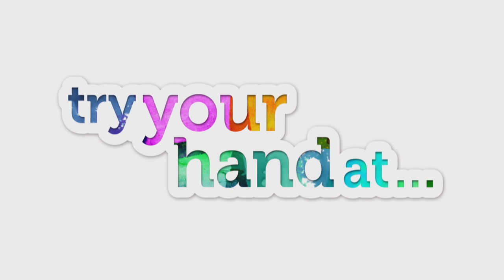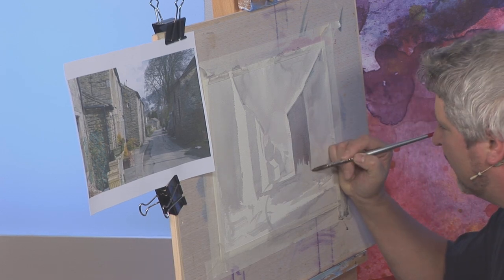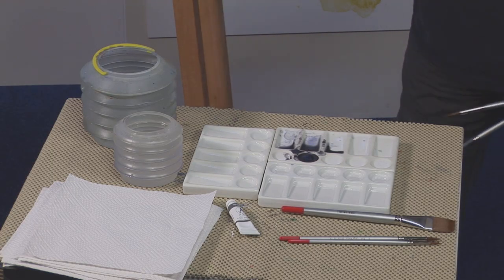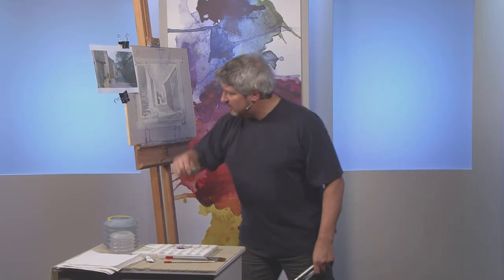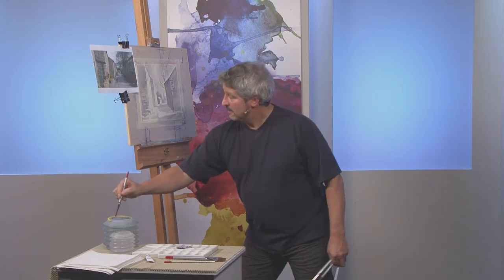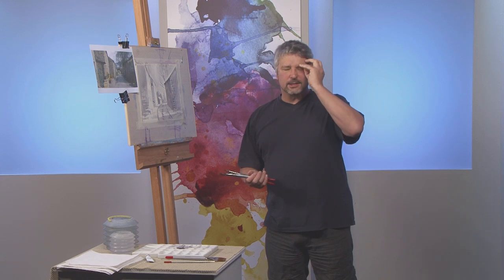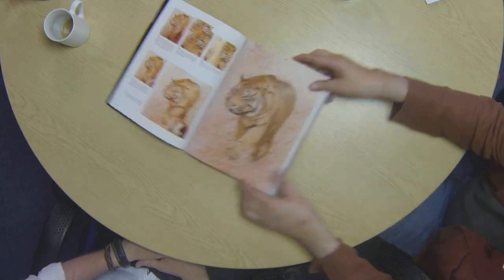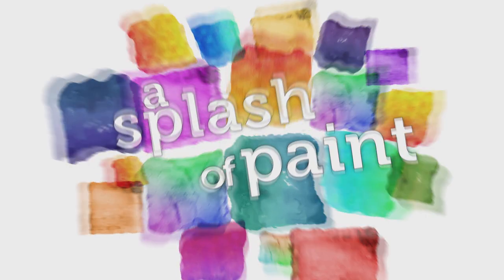A Splash of Paint - Episode 38 - Part Three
Today, Peter Wooley shows us how just one colour can be great at creating a fabulous painting in his tonal study using Paynes Grey.  Meanwhile Fraser Scarfe adds texture and depth with acrylic paints, Jeremy Ford shows us how to get even the oldest pigment stains from your plastic palettes and Marilyn Allis treats us to a quick charcoal and watercolour rooster study.